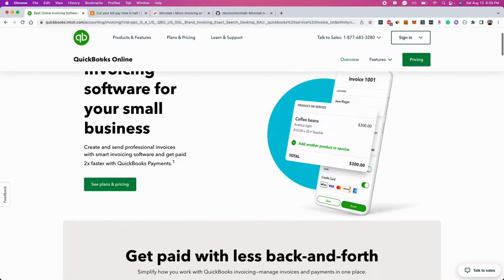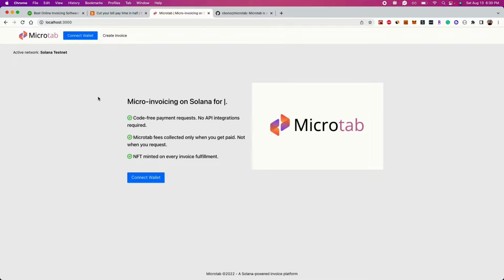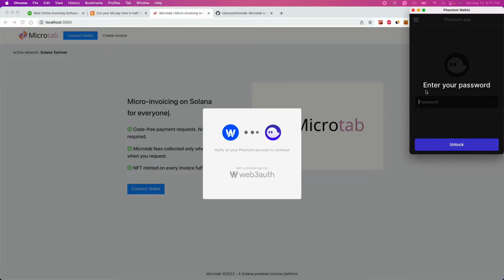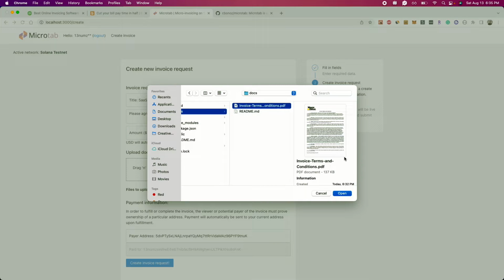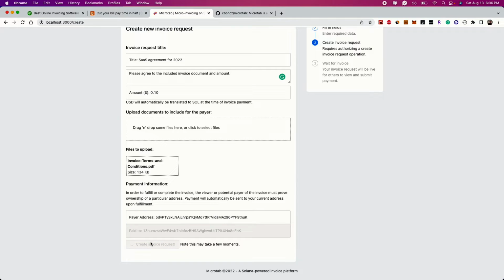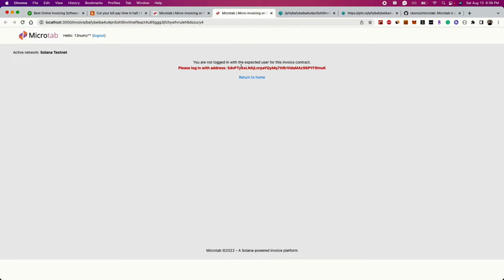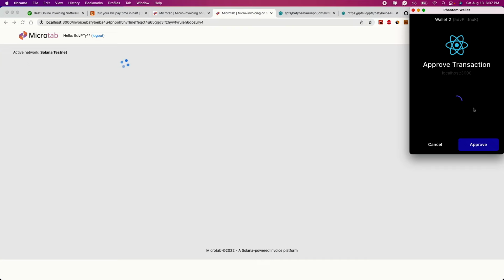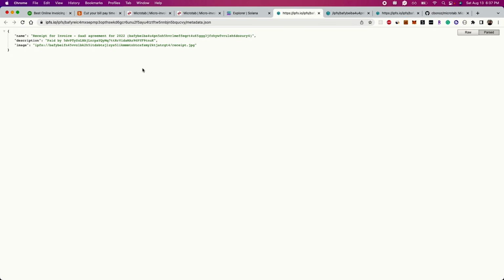Microtab: IPFS-based Invoice collection on the Solana testnet.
Microtab is a web3 implementation of invoice collection built on Solana and IPFS.